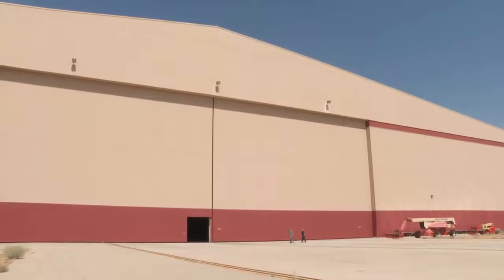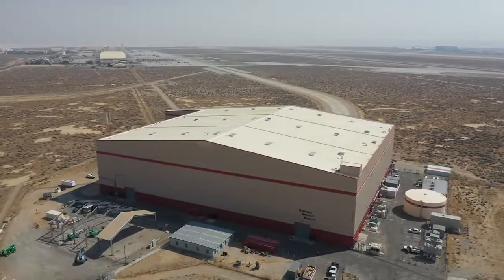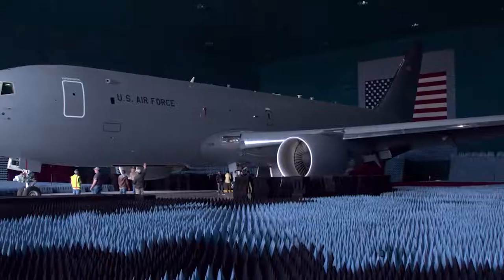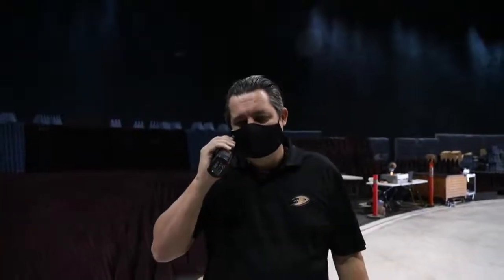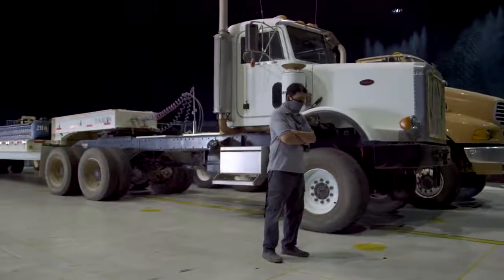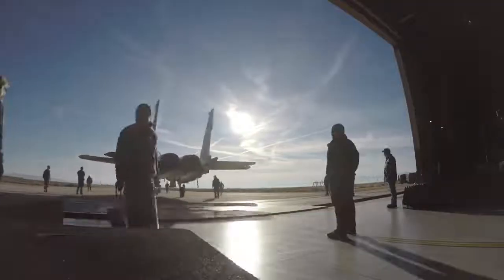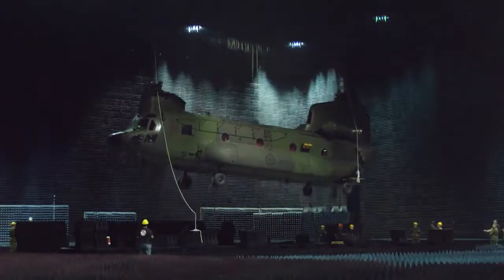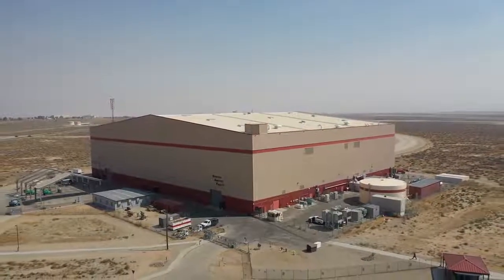The largest Anechoic Chamber in the world, located at Edwards Air Force Base, just got even better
The largest Anechoic Chamber in the world, located at Edwards Air Force Base, just got even better! The Benefield Anechoic Facility recently finished upgrading and testing its massive turntable system to ensure they are able to continue to provide unparalleled testing services FortheWarfighter well into the future. (US Air Force Video By Ethan "Evac" Wagner)